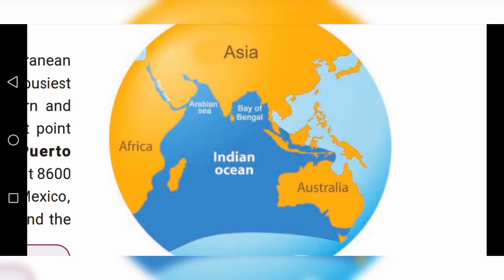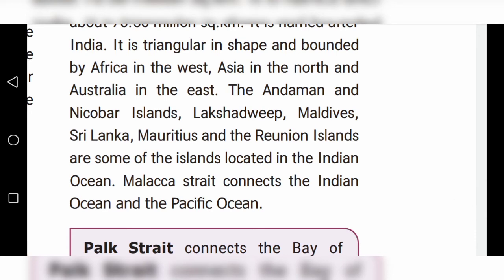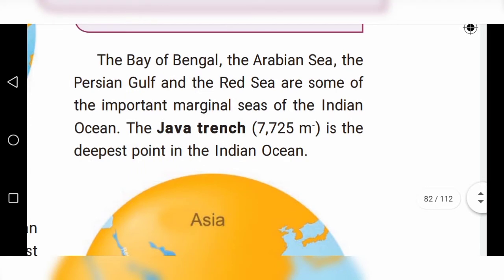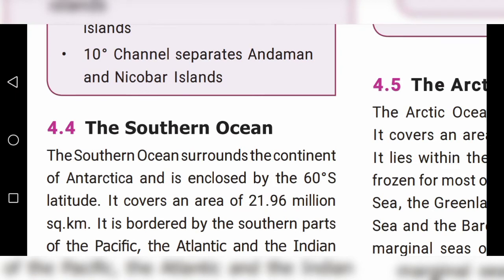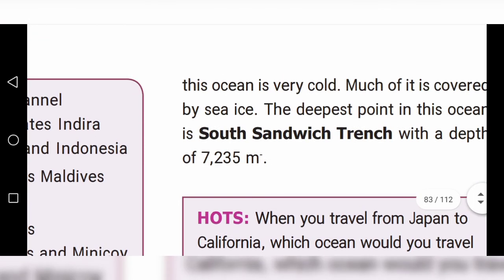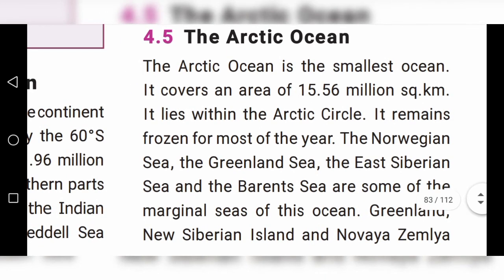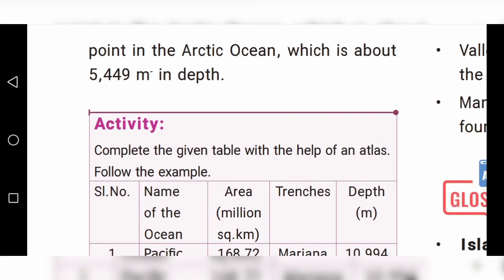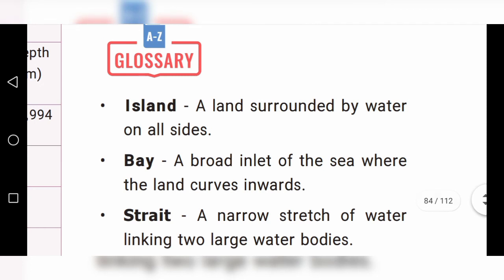VI-Std//Social//Geo:unit-2//Land and oceans//Vid-4